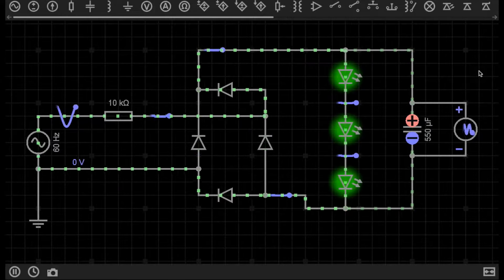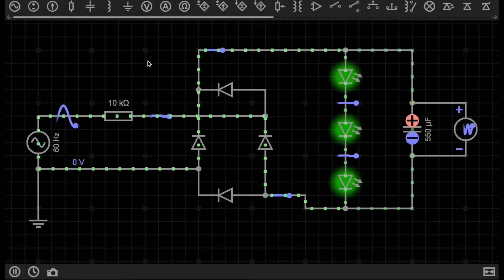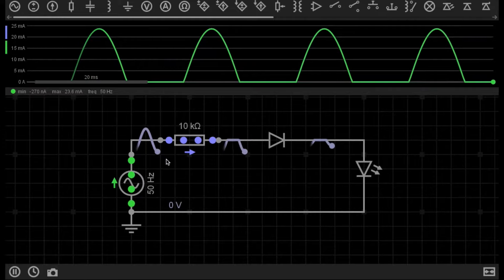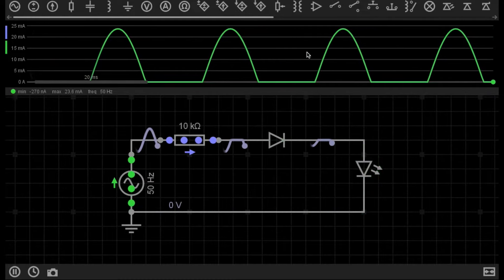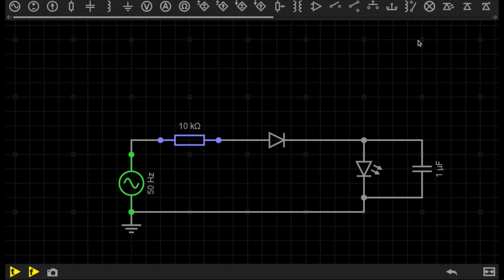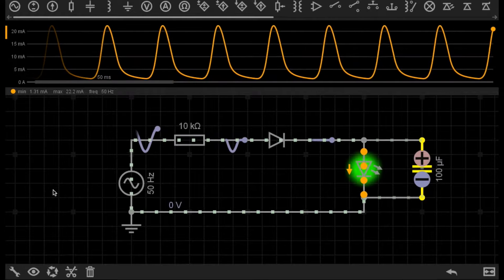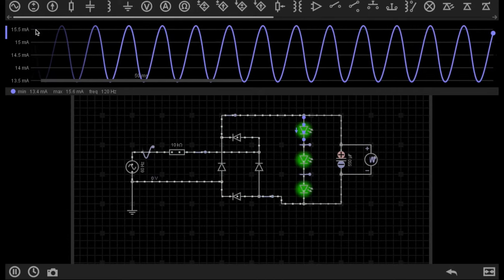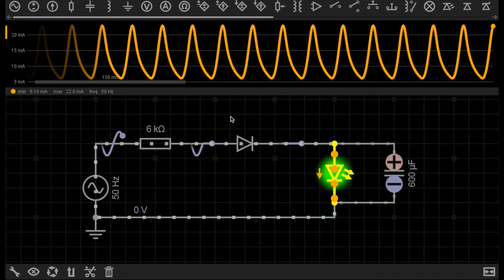Half-Wave vs Full-Wave Rectifiers - Electronics Basics 19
Let's take a look at half-wave rectifiers, and how they are different from full-wave rectifiers. Try the Circuit!